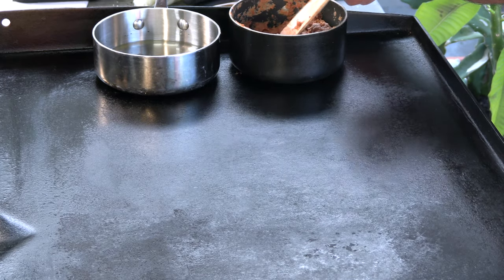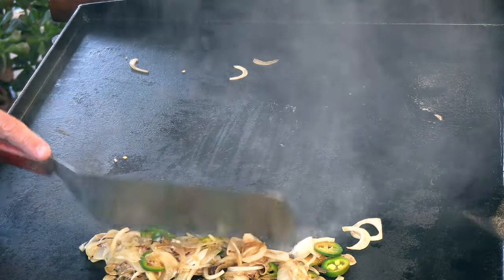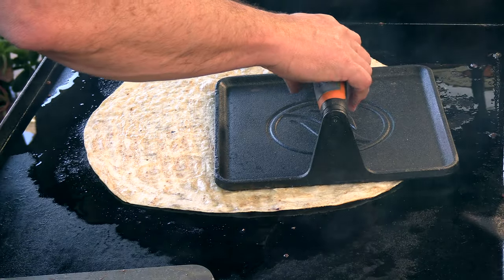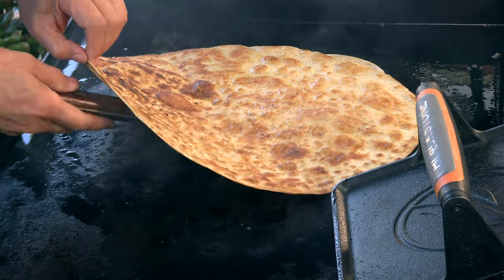Real Flying Saucer Sighting in San Diego! | Ballistic BBQ | Tostada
The "Flying Saucer" is on the menus of several of the little taco joints out here in San Diego.  It's basically a large tostada on a flour tortilla, instead of corn.  There are really no rules when it comes to toppings.  Mine is topped with refried beans, grilled steak, lettuce, cheese, tomato, hot sauce and crema.  Onions and jalapeno peppers were grilled up with the beef.  GOOD STUFF and perfect party dish!
Gear I use:
My Book
for my Gear Picks!
Blackstone Griddle
Burger Paper Squares
Spatula Set
The licensing rights of ANY music used in this video were purchased through pond5.com. blackstone

 griddle recipes ballistic bbq california burrito blackstone griddle recipes